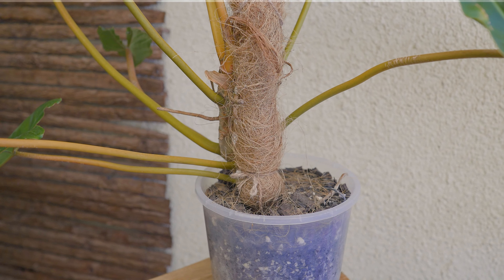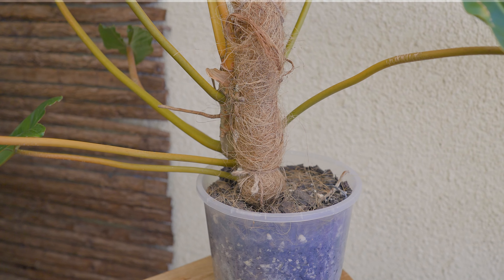Look at these long glossy leaves on Philodendron Billietiae | Plant care tips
Plant update on my Philodendron Billietiae two years on. It’s a wonderful plant to grow. Now I will be happier if I have the variegated plant😬